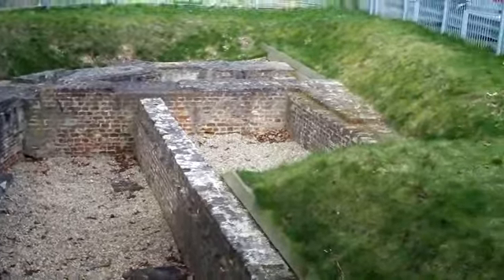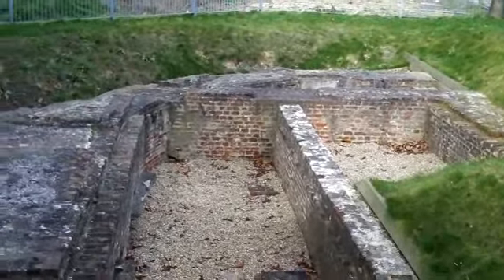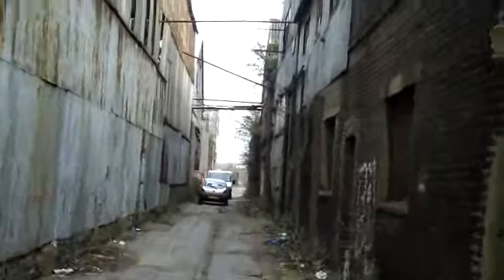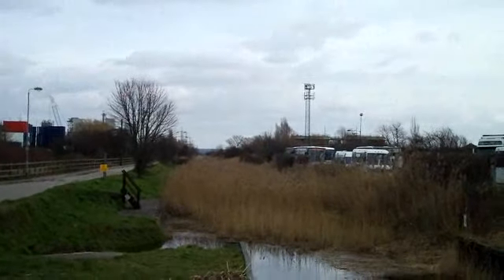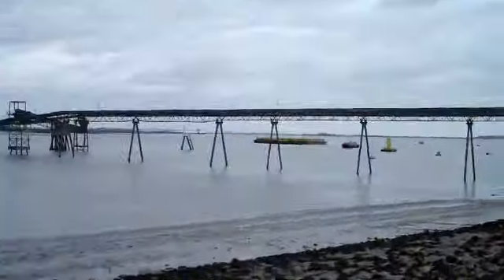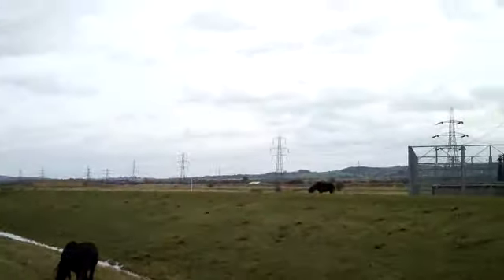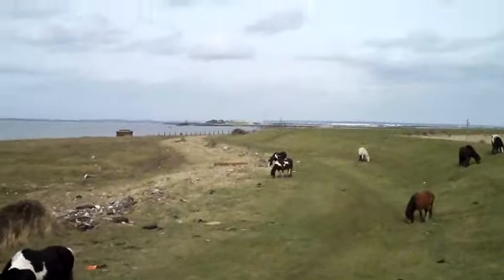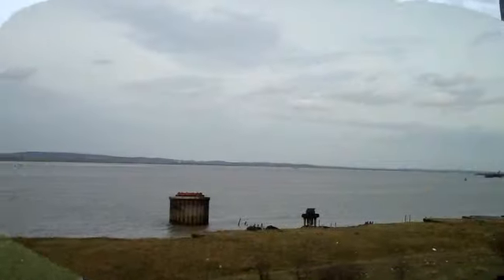The Saxon Shore Way Part One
A walk along the Saxon Shore Way